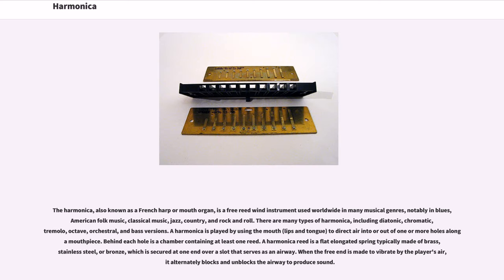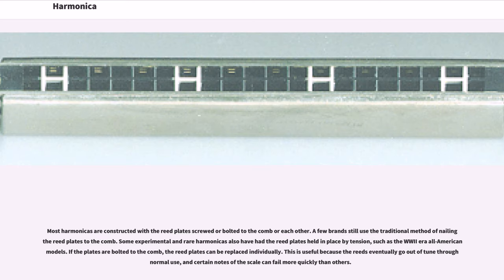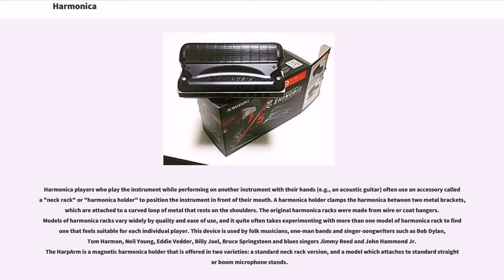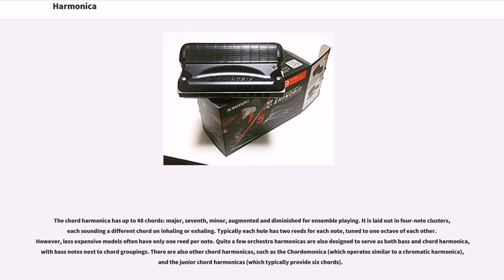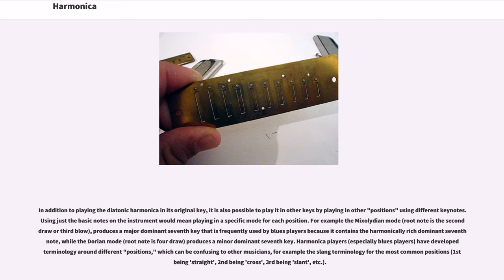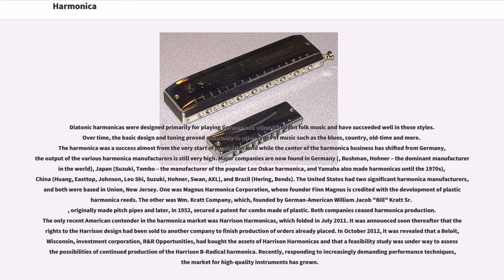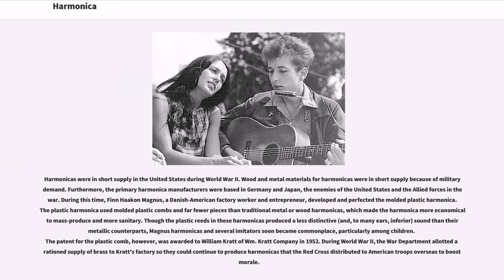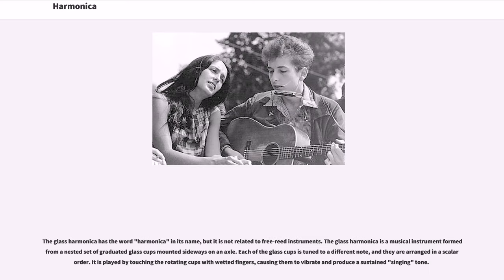Harmonica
The harmonica, also known as a French harp or mouth organ, is a free reed wind instrument used worldwide in many musical genres, notably in blues, American folk music, classical music, jazz, country, and rock and roll. There are many types of harmonica, including diatonic, chromatic, tremolo, octave, orchestral, and bass versions. A harmonica is played by using the mouth (lips and tongue) to direct air into or out of one or more holes along a mouthpiece. Behind each hole is a chamber containing at least one reed. A harmonica reed is a flat elongated spring typically made of brass, stainless steel, or bronze, which is secured at one end over a slot that serves as an airway. When the free end is made to vibrate by the player's air, it alternately blocks and unblocks the airway to produce sound.

Reeds are pre-tuned to individual pitches. Tuning may involve changing a reed’s length, the weight near its free end, or the stiffness near its fixed end. Longer, heavier and springier reeds produce deeper, lower sounds; shorter, lighter and stiffer reeds make higher-pitched sounds. If, as on most modern harmonicas, a reed is affixed above or below its slot rather than in the plane of the slot, it responds more easily to air flowing in the direction that initially would push it into the slot, i.e., as a "closing reed". This difference in response to air direction makes it possible to include both a "blow reed" and a "draw reed" in the same air chamber and to play them separately without relying on flaps of plastic or leather (valves, wind-savers) to block the nonplaying reed.

An important technique in performance is bending: causing a drop in pitch by making embouchure adjustments. It is possible to bend isolated reeds, as on chromatic and other harmonica models with wind-savers, but also to both lower, ...